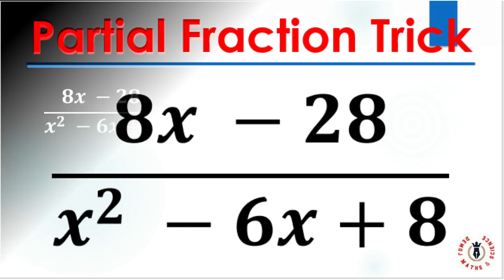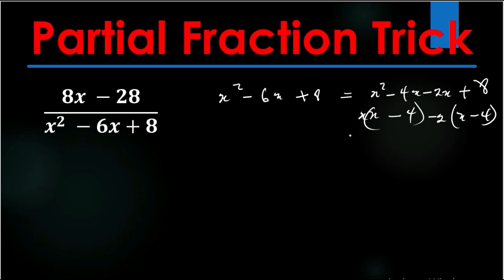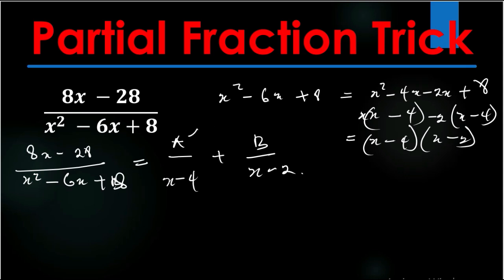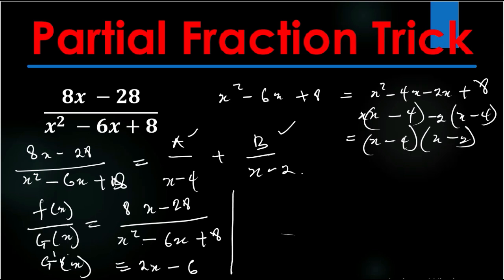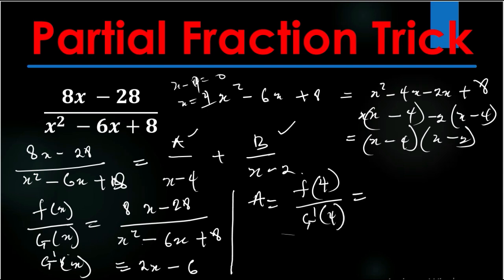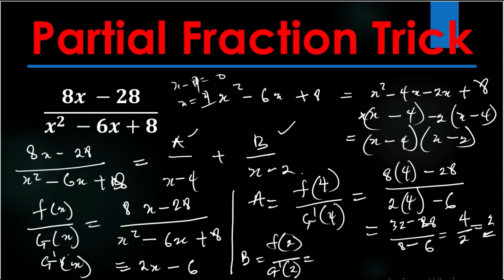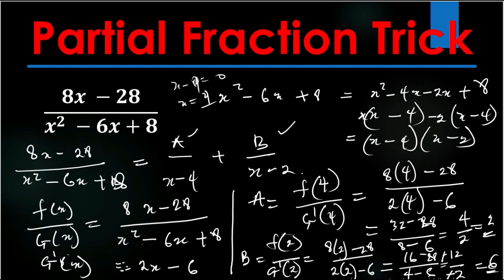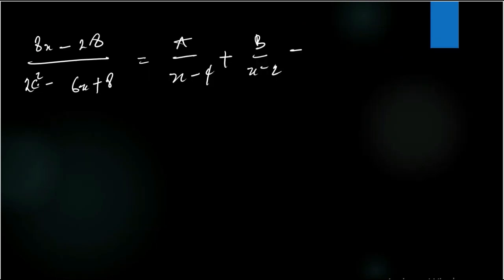Partial Fraction Decomposition Trick | Easy Step by Step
In this video, I explain a powerful approach to partial fraction decomposition using differentiation. This method simplifies finding unknown coefficients, making it faster and more efficient than traditional algebraic techniques.

I walk you through a step-by-step example, breaking down each concept to ensure you fully understand how to apply differentiation in partial fraction decomposition. Whether you're a high school student, university student, or engineering major, this method will help you easily solve complex rational functions.

📌 Topics Covered:
✔ Introduction to Partial Fraction Decomposition
✔ Why Use Differentiation?